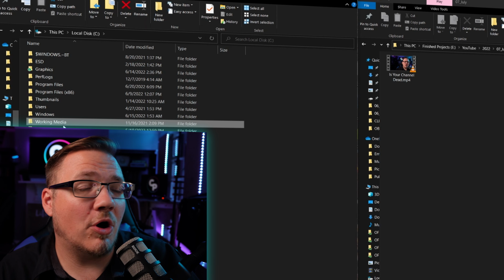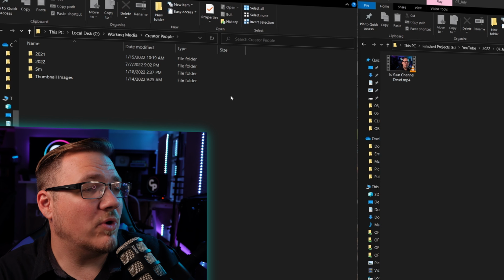How to Organize YouTube Files for Beginners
Here's the best system we've found so far - how do you organize yours Introduce yourself in the comments and Get a FREE creator consult: ➡️